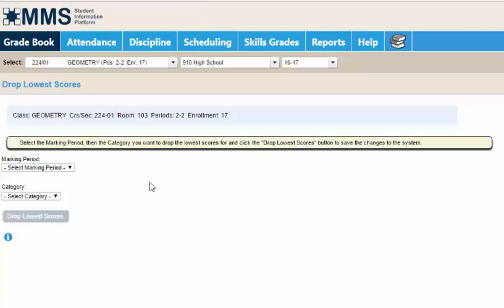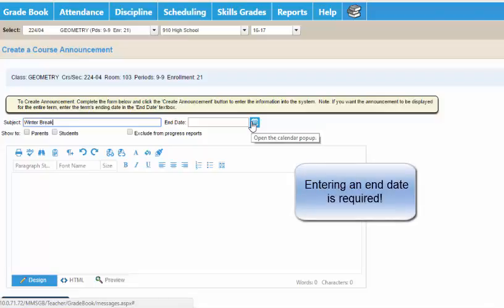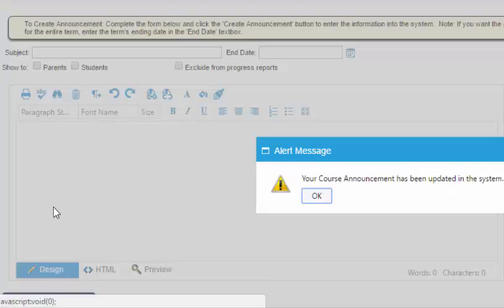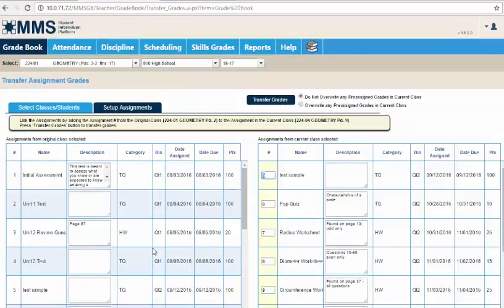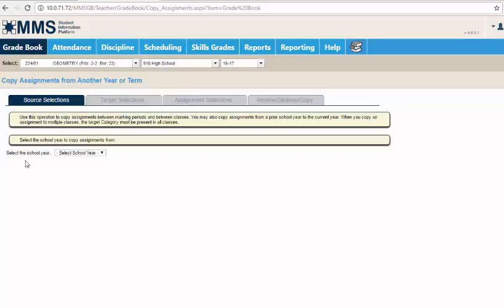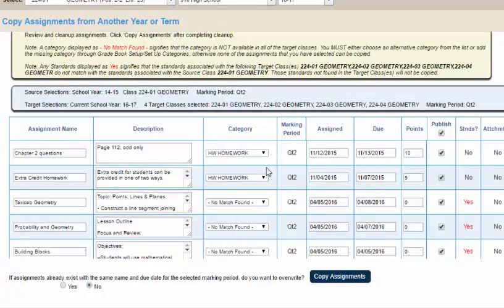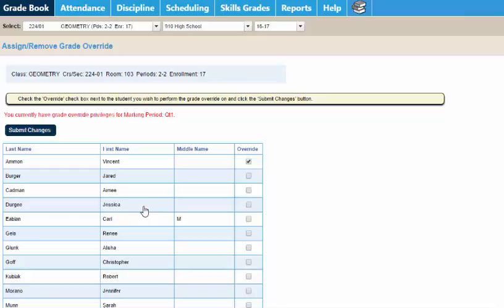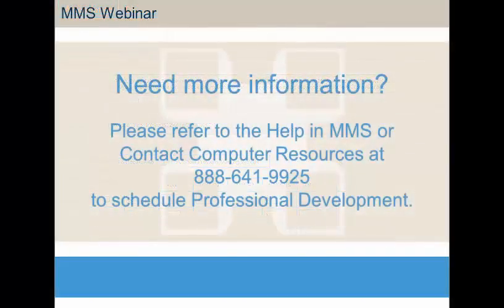Webinar Teacher Portal Grade Book Operations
In watching this webinar, you will learn how to use the five operations for the Teacher Portal Grade Book.  Transfer assignment grades between sections.  Copy your assignments from the previous school year.  Communicate with parents and students through course announcements.